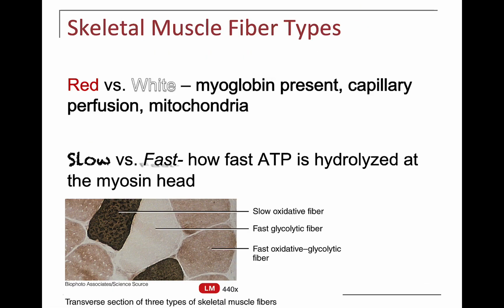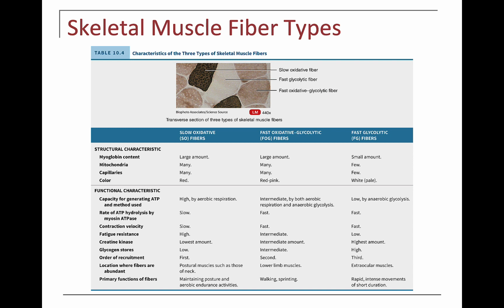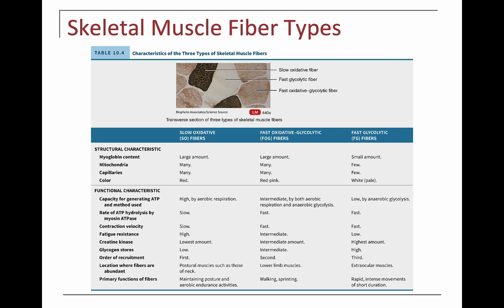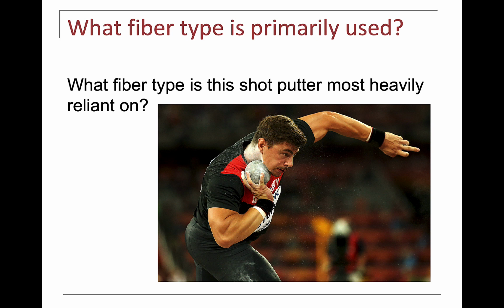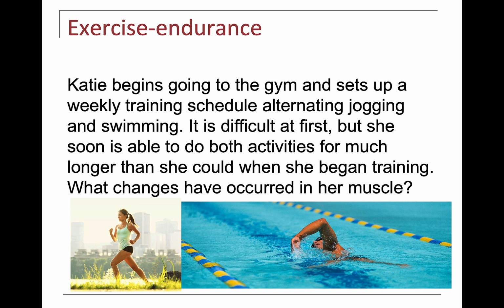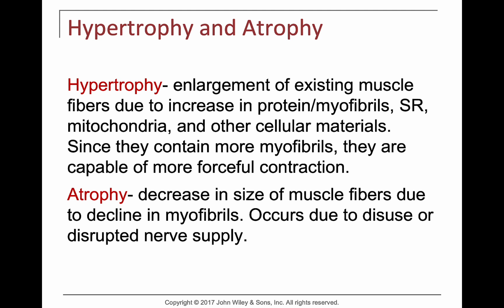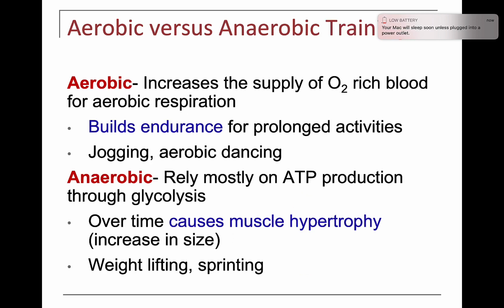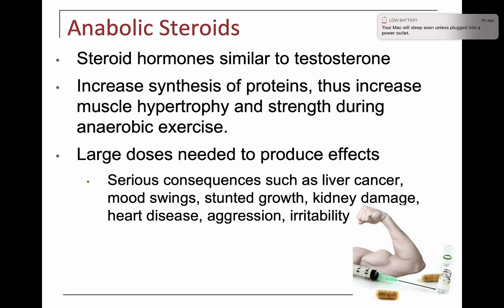Muscle Fiber Types